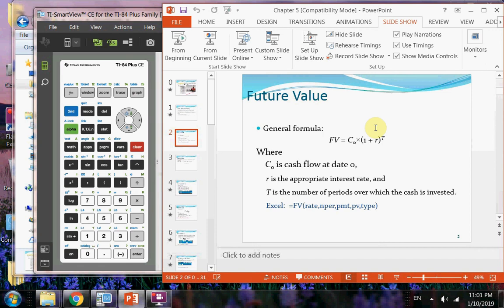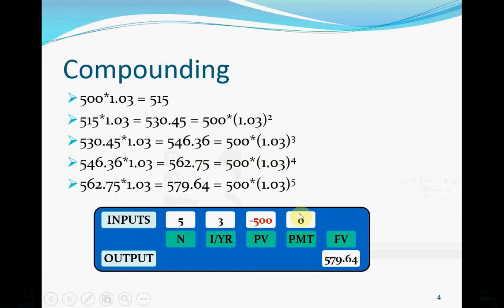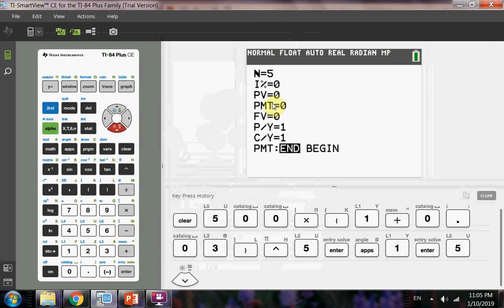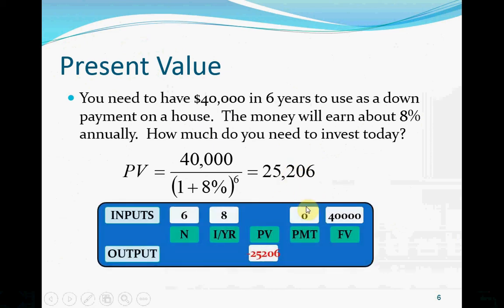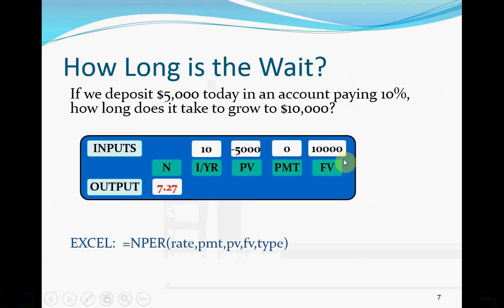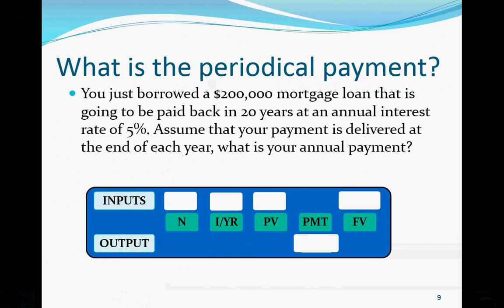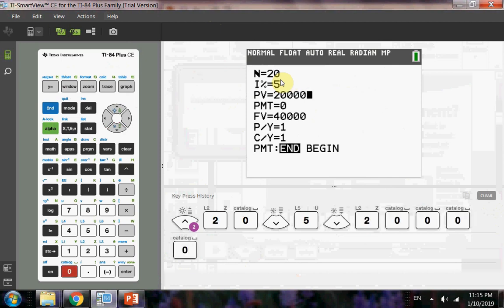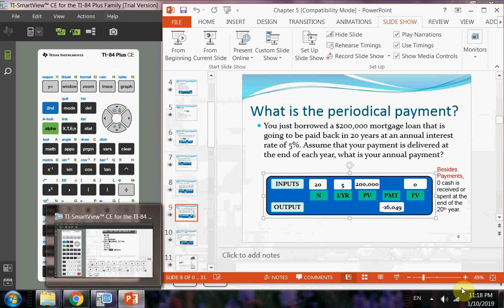Time value of money lecture video 2